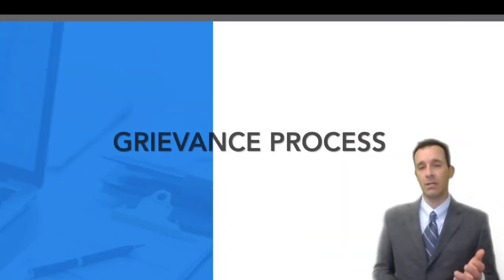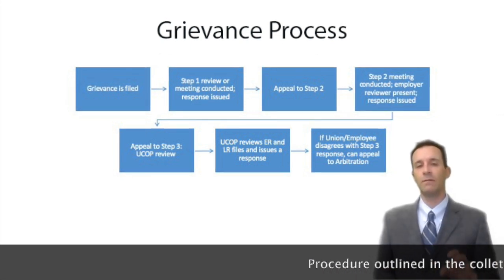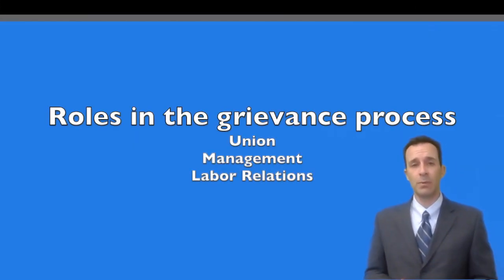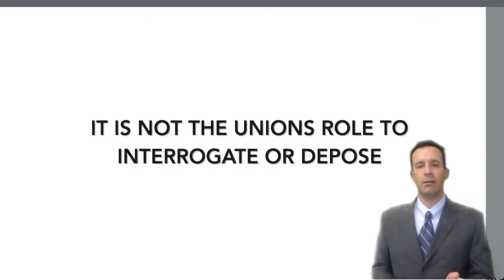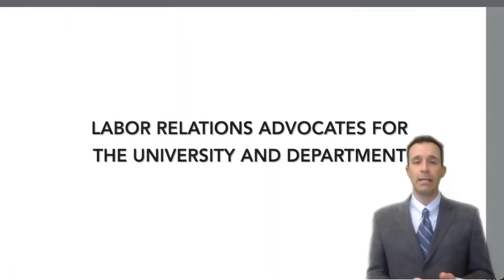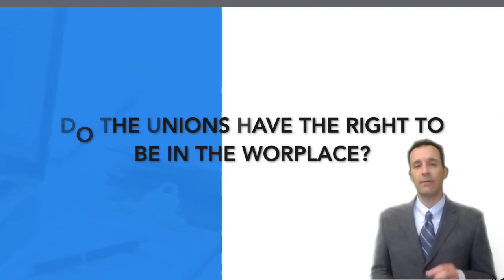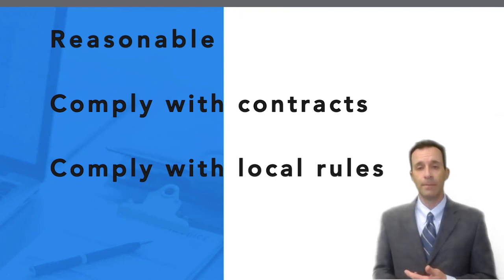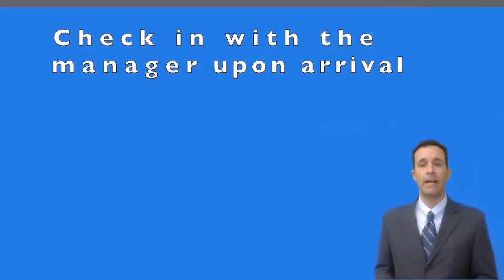Labor Relations and Law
This video is about Labor Relations